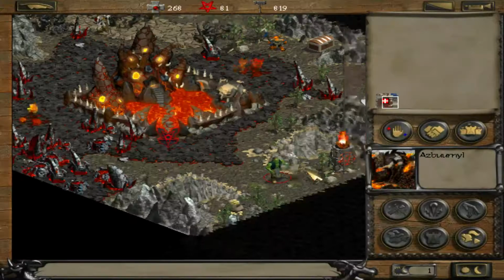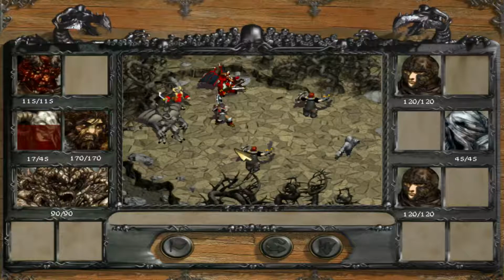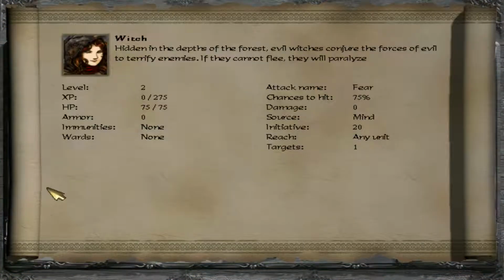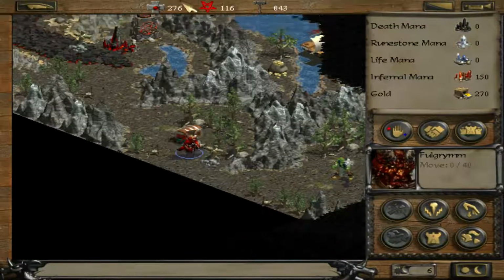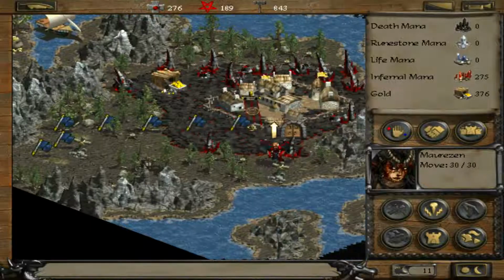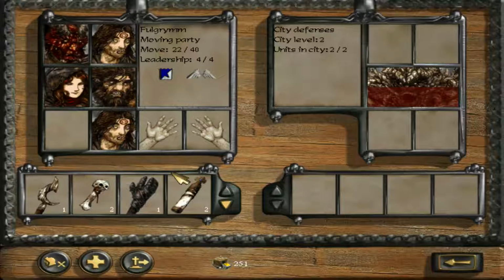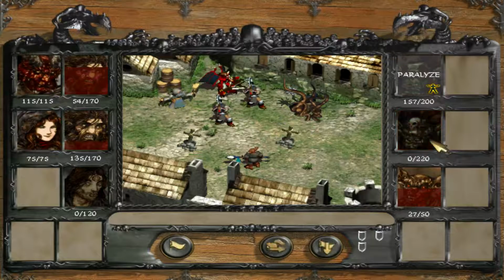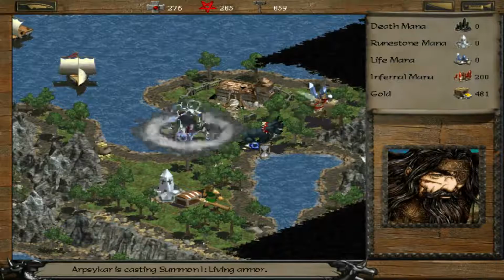DFuxa Plays Disciples - Legions M2P1 - Watery Hell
The second mission leads to a water map - which is interesting since the enemies I'm fighting are quite 'land' based. With my flying demons I simply bolt across the map wherever I desire to go.